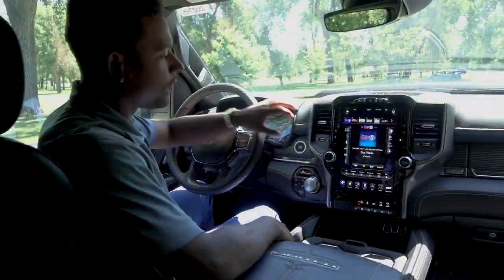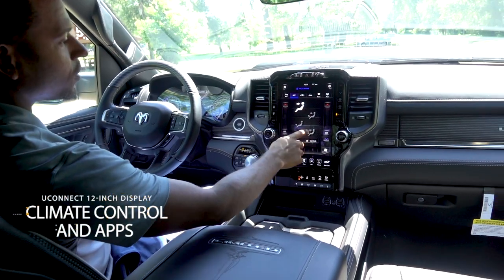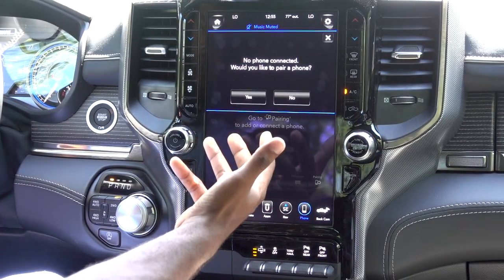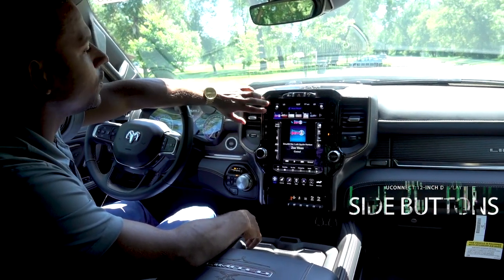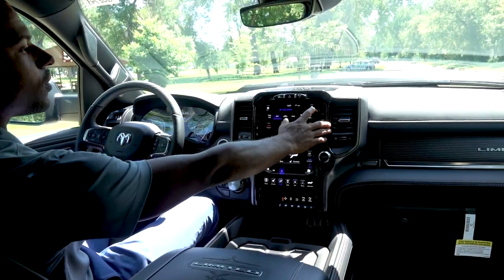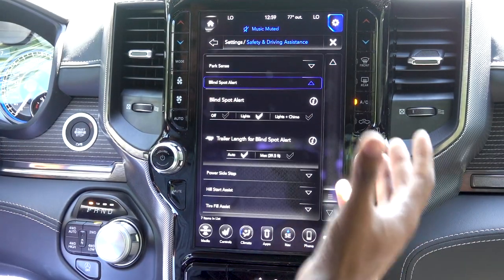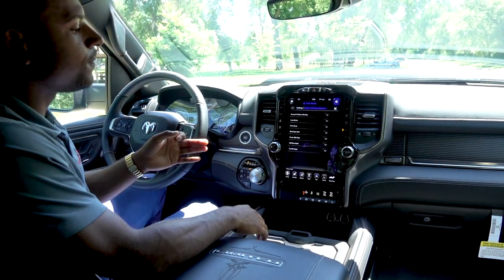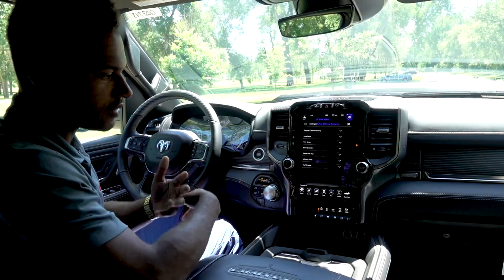RAM 12-Inch Screen Setup-Eide Chrysler Bismarck Car Dealership | Jeep Dealership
Learn about the 12-inch screen in the 2020 RAM 1500 from our RAM Expert Dre Parks at Eide Chrysler.

This video was produced by the Eide Marketing Department.

At Eide Chrysler, we want to give you the best possible deal on your next new vehicle. Our prices reflect rebates that almost all customers will qualify for and are posted clearly on every vehicle and on-line in alignment with our policy of transparency. There are additional incentives available that you may qualify for including: Military Consumer Cash, Conquest Lease-to-Retail/Lease, Returning Lessee and more. Please call or stop by and visit us for more information. We brand our dealership as a “Markdown Store” which incorporates the following elements-Time Saving, Hassle Free & a Fair Price.

We have been in business in the Bismarck/Mandan community since 1981 and are locally owned and operated. At Eide Chrysler, we believe in giving you a fair and competitive price upfront. All of our vehicles feature our Markdown Pricing to ensure you feel confident about getting a good deal and excellent overall value in your vehicle purchase. We would also love to have your trade! We will give you Fair Market Trade Value for your vehicle. Want to know what your trade is worth? Use the KBB Instant Cash Offer feature on our website to receive a guaranteed value for your vehicle! We also offer convenient service hours during the week and all day Saturday plus we have a dedicated Diesel Repair Facility & Collision Center. All of our vehicles are also offered with a free Autocheck Vehicle History Report. We are very serious about your satisfaction and our aim is to make your experience with us Simple, Fast & Fun.